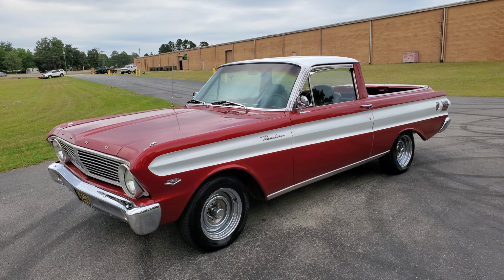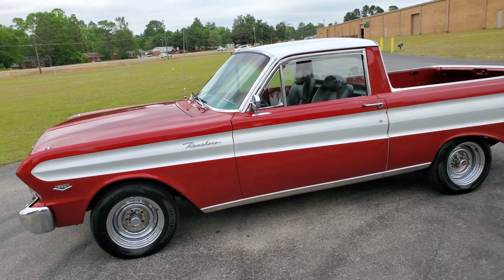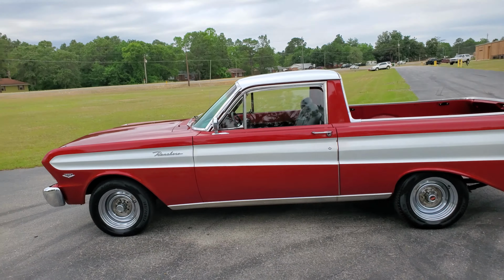1965 Ford Falcon Ranchero walk-around and ride along at I-95 Muscle